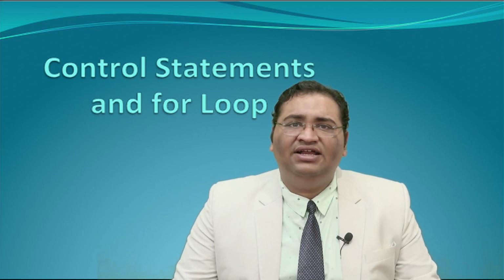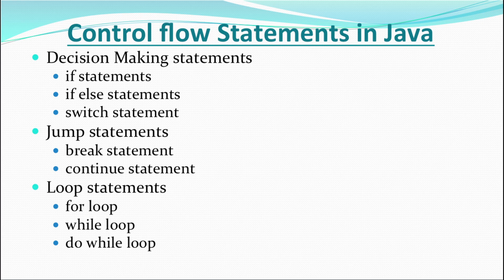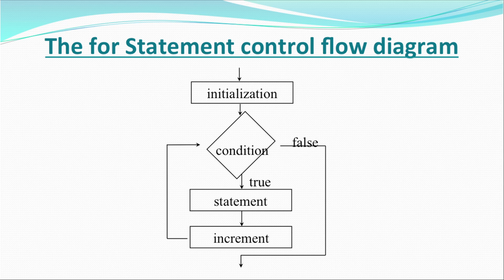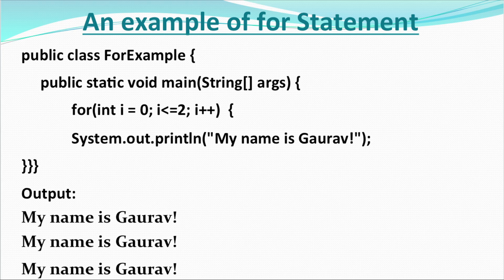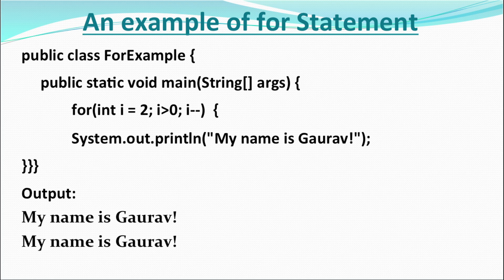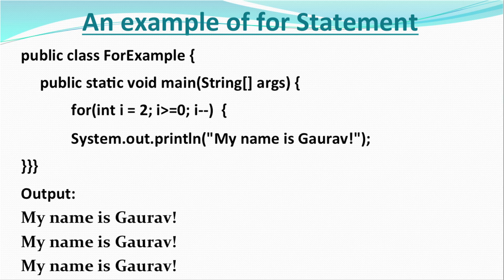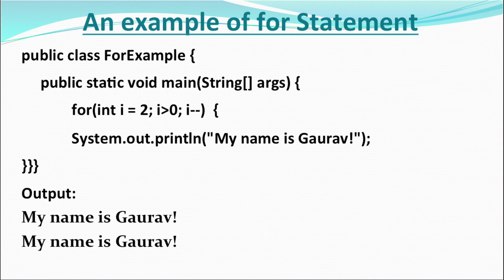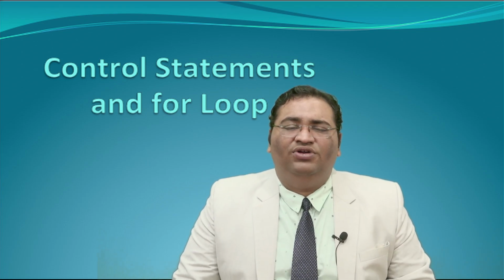Control Statements the for statement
The core of the video is the for loop, which repeatedly executes code based on a condition (5:18). A for loop has three main parts: initialization, a condition that must be true, and an increment/decrement step (6:06). The video provides several examples of for loops, demonstrating how different initializations, conditions, and increment/decrement operations affect the number of times the loop executes (10:46, 16:32, 19:53, 24:28). It also briefly shows an example of nested for loops (27:07).

Subject: Computer Science and Information Technology
Course Name: BCA-17 Programming In Java
Name of Presenter: Dr. Subodh Prasad